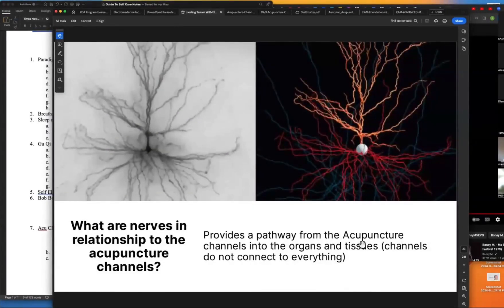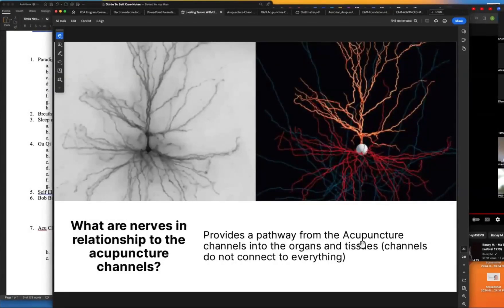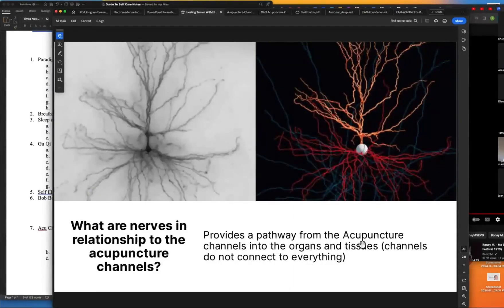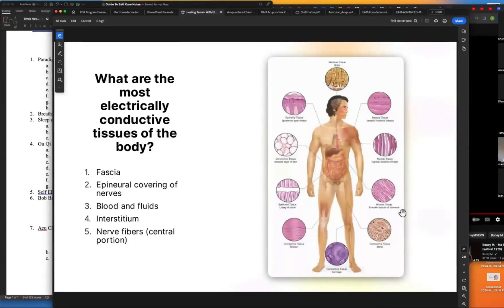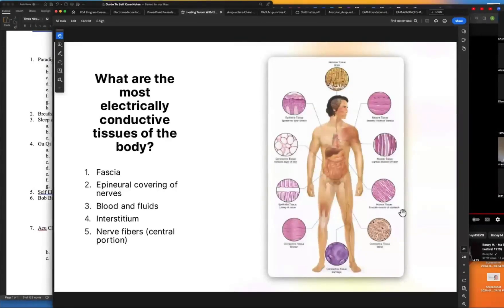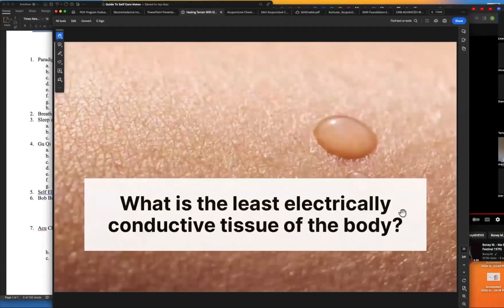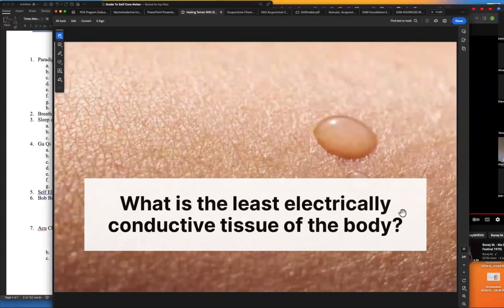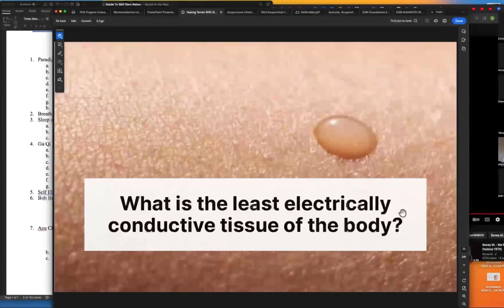Mastering The Nervous System For Improved Electro-Acupuncture Treatments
To Download The " Key Points For Understanding How The Nervous System Relates To Electric Medicine" Giveaway Go

Ever wondered how to best influence the nervous system to improve electro-acupuncture efficacy?

Let's dive deep into the world of electro-acupuncture treatments and discover how mastering the nervous system can drastically enhance the healing powers of acupuncture.

Remember to download our guide, " Key Points For Understanding How The Nervous System Relates To Electric Medicine,"

Don't miss out on this opportunity to enhance your practice and bring relief to your patients. Be sure to share using this link: